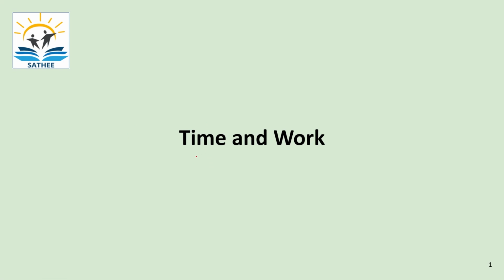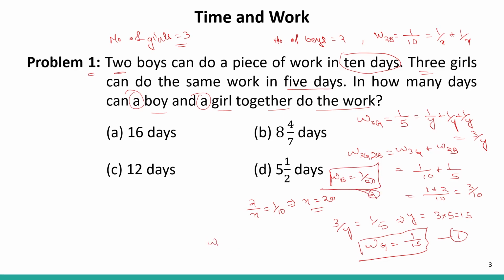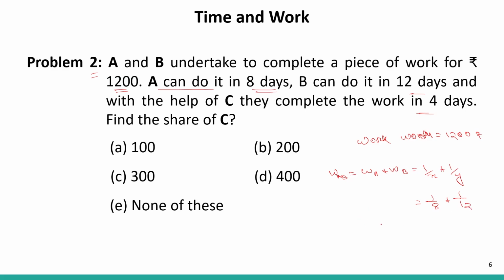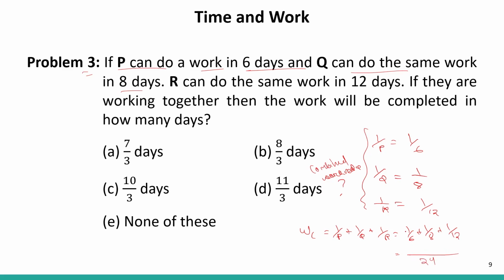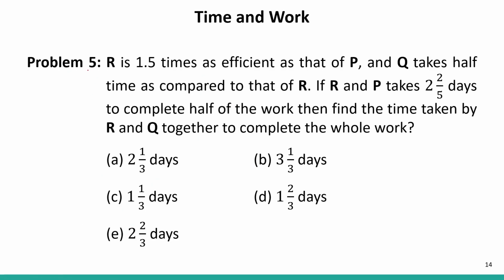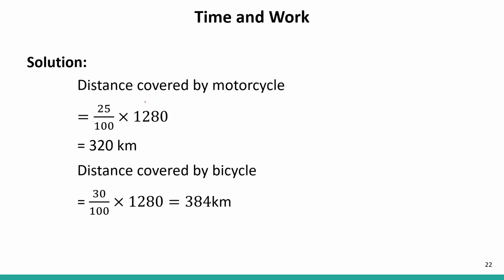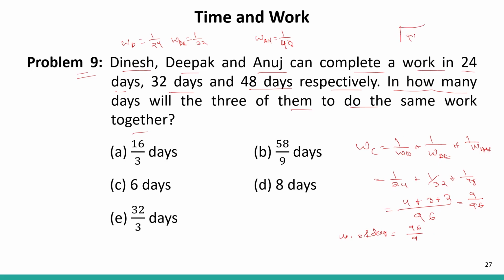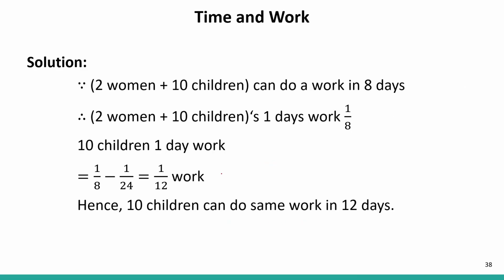IBPS Exam PYQs on Time And Work Part 4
In this video we have covered questions similar to PYQs of IBPS Exam.

📡 Key Features:
Syllabus-focused Content